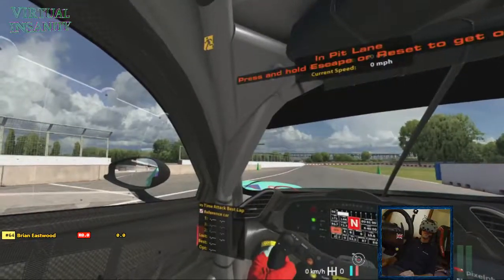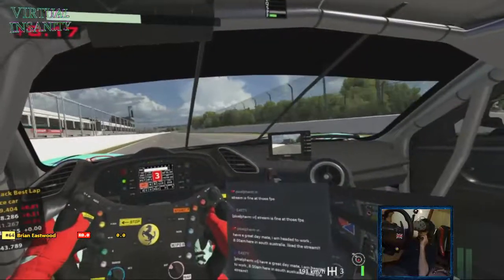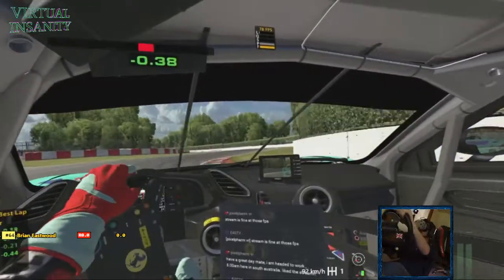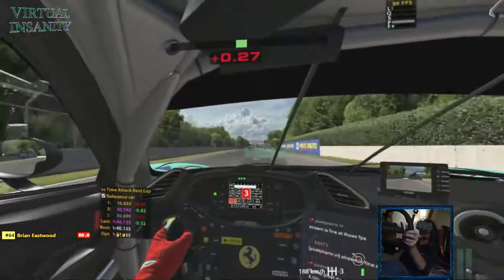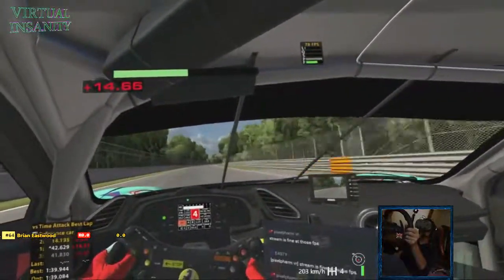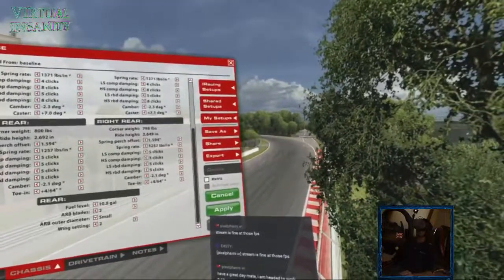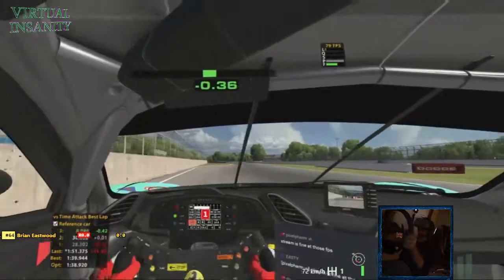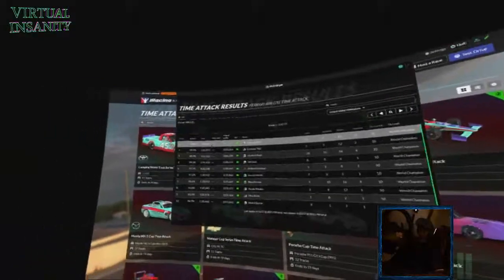Ferrari F488 Iracing - Circuit Gilles Villeneuve - VR Live Stream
Learning the Montreal F1 track in an F488 Ferrari